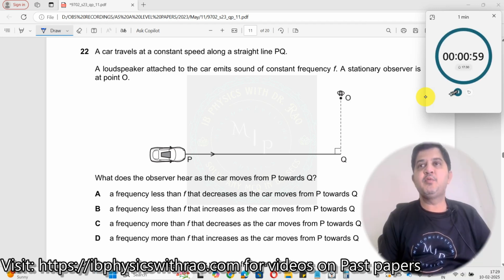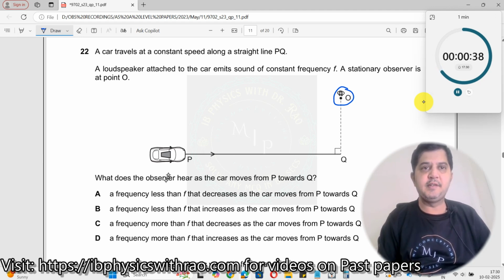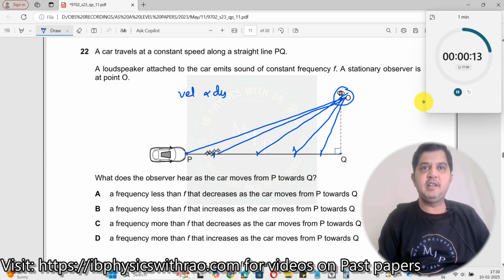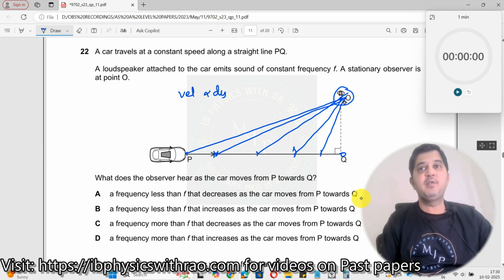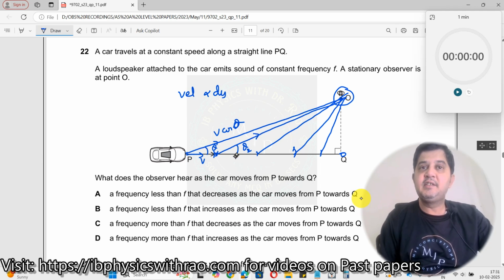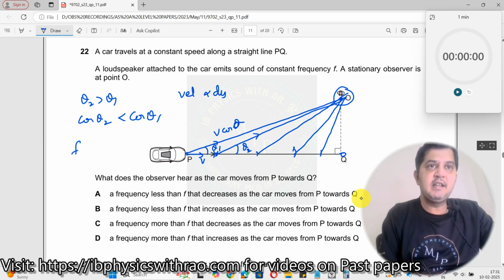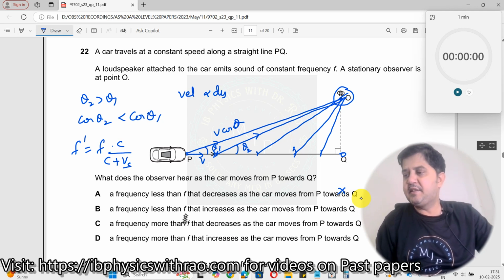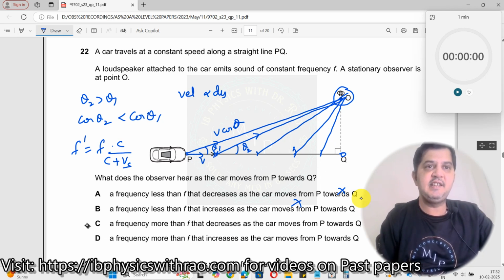22. A car travels at a constant speed along a straight line PQ. A loudspeaker attached to the car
A car travels at a constant speed along a straight line PQ. A loudspeaker attached to the car emits sound of constant frequency f. A stationary observer is  at point O. What does the observer hear as the car moves from P towards Q?
A a frequency less than f that decreases as the car moves from P towards Q
B a frequency less than f that increases as the car moves from P towards Q
C a frequency more than f that decreases as the car moves from P towards Q
D a frequency more than f that increases as the car moves from P towards Q